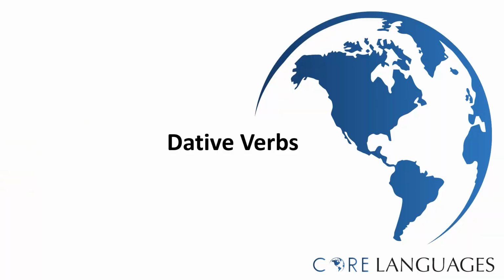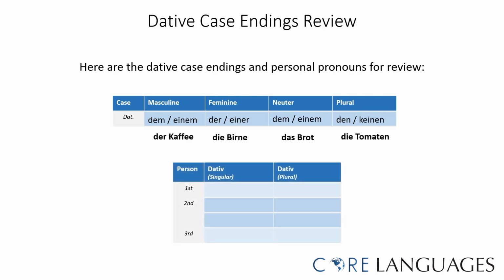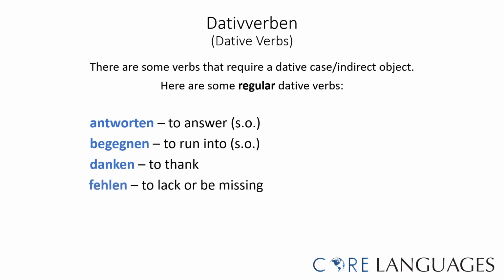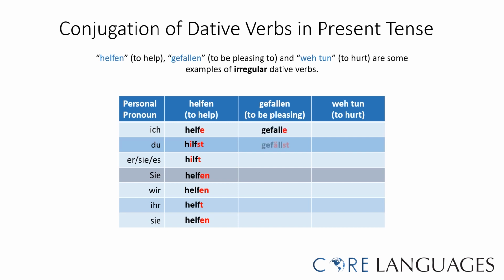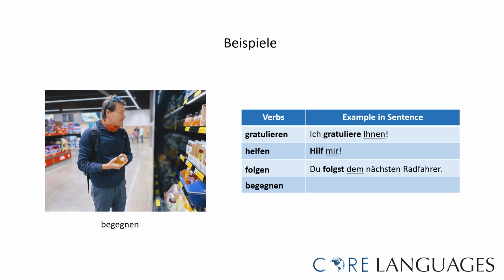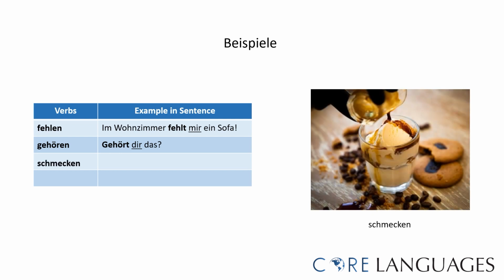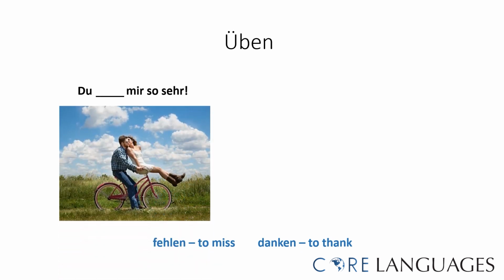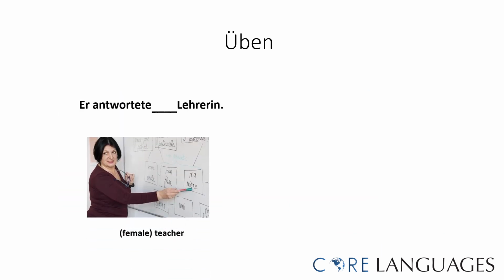German-Dative Verbs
The German dative case is used to indicate the indirect object of a sentence. It’s also used after certain verbs and prepositions.

The most common of the German verbs that take the dative case are:

antworten – “to answer”
danken – “to thank”
fehlen – “to be missing”
folgen – “to follow”
gefallen – “to be liked by, pleasing to” (see also missfallen, “to be disliked by”)
gehören – “to belong to”
glauben – “to believe”
helfen – “to help”
passieren – “to happen (to)”
verzeihen – “to pardon, forgive”
wehtun – “to hurt”

Are you looking to learn more about this topic?